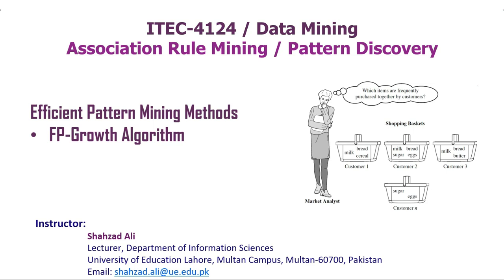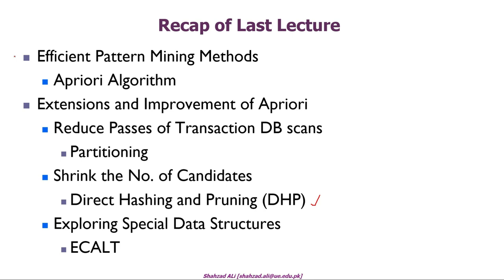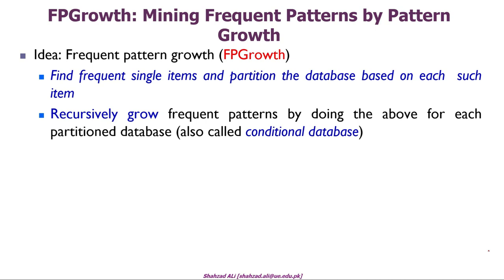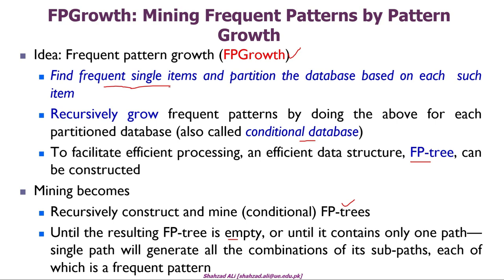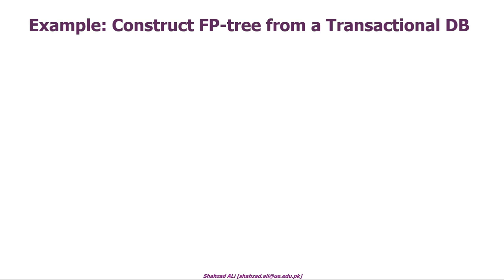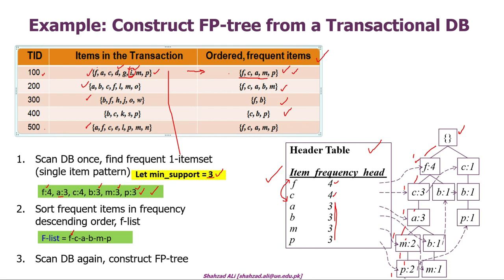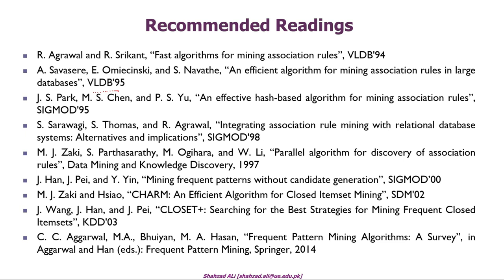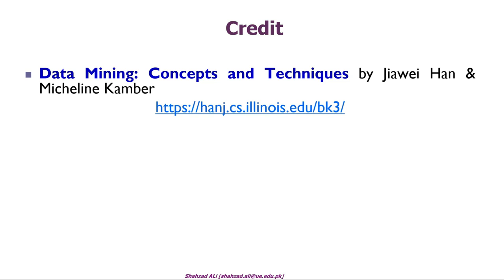Association Rules in Data Mining - 5: FP-Growth Tree by Shahzad Ali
In this video, I have discussed the concepts of the FP-Growth (Frequent Pattern Growth) method which is commonly used for mining Frequent Patterns.